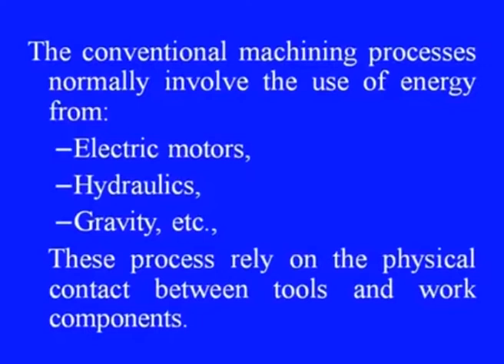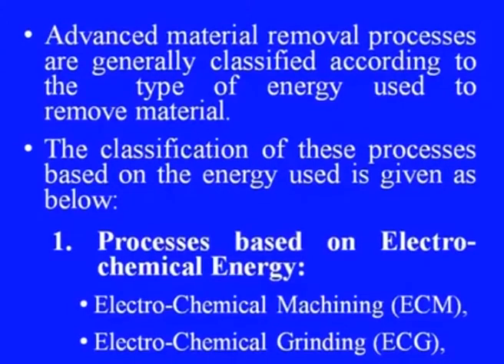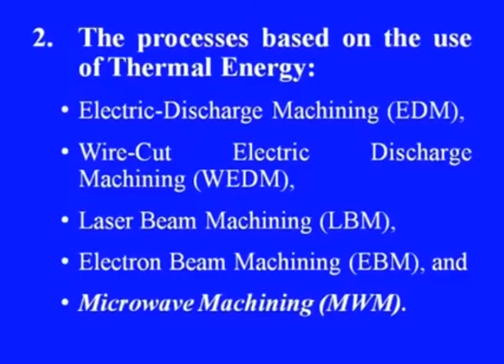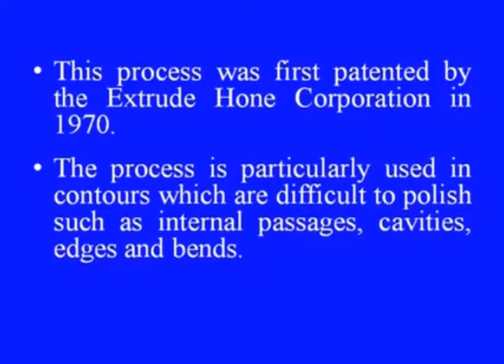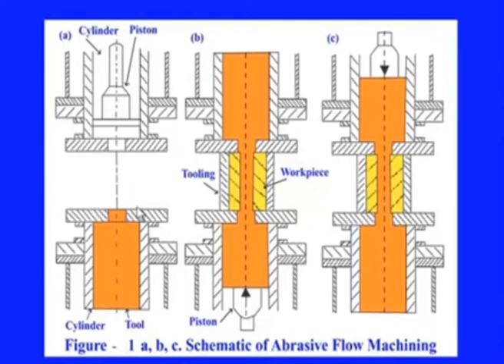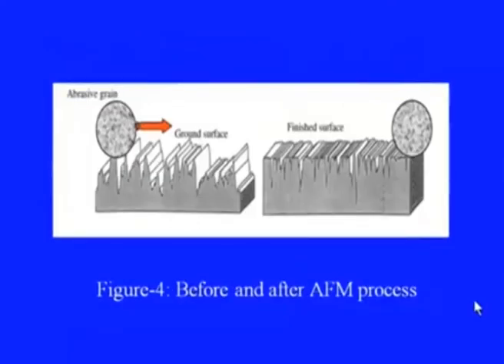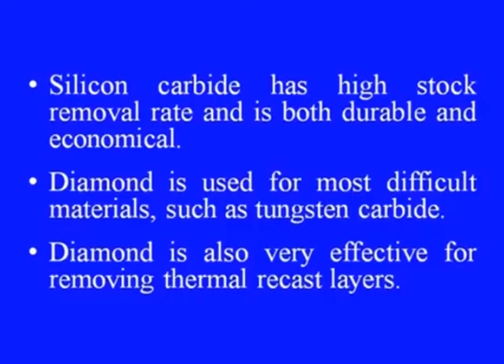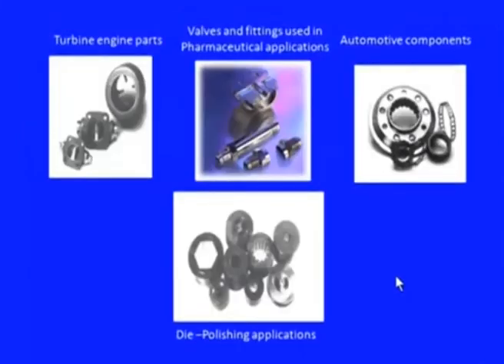Lec 12: Abrasive Flow Machining